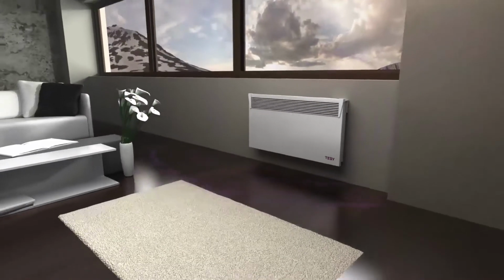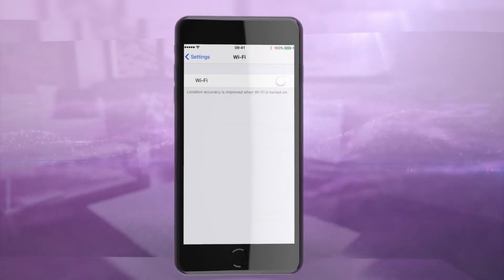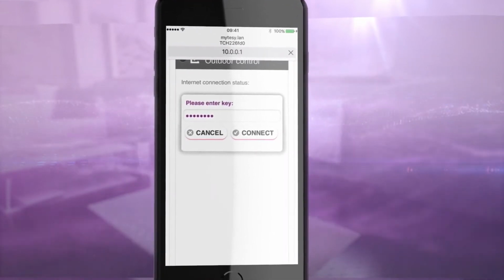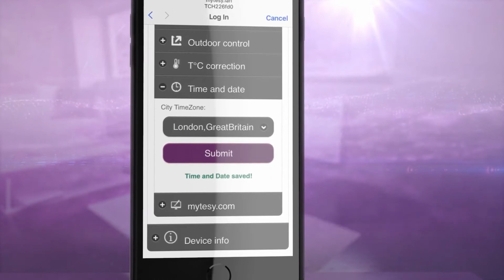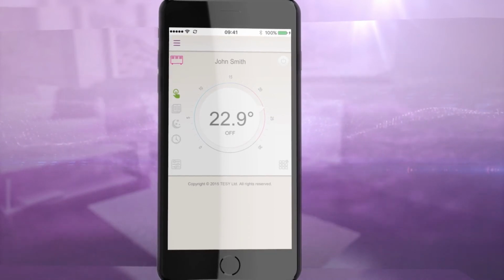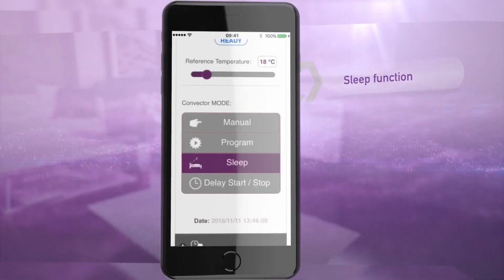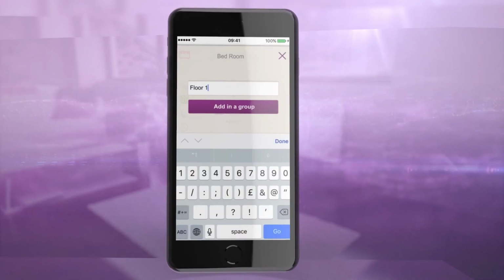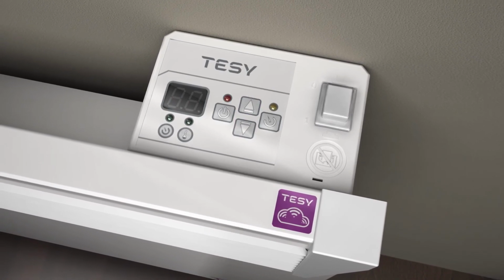HeatEco TESY Cloud Electric Panel Convectors Video Guide - PENNYshop